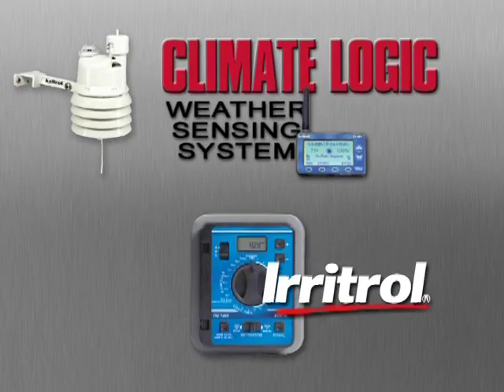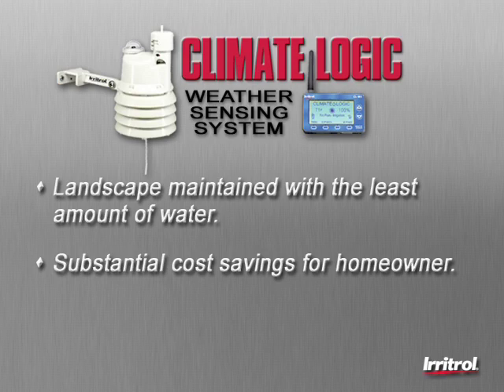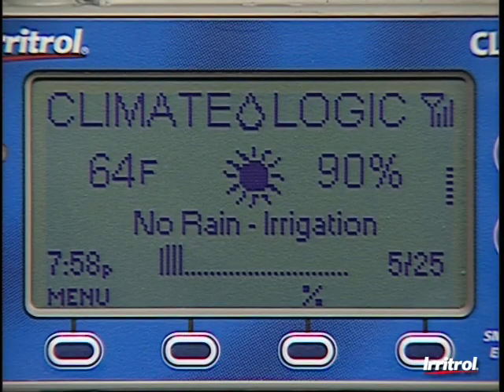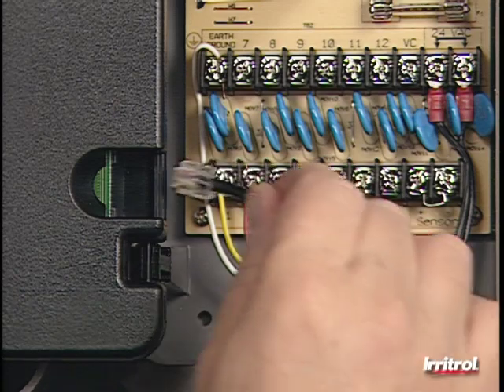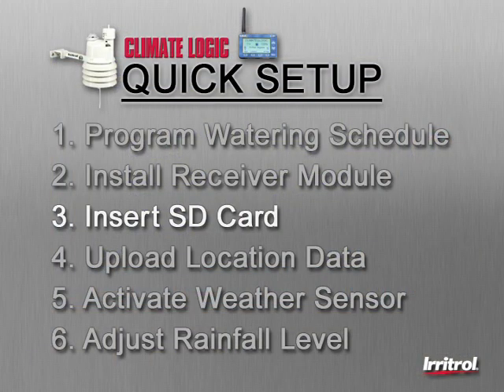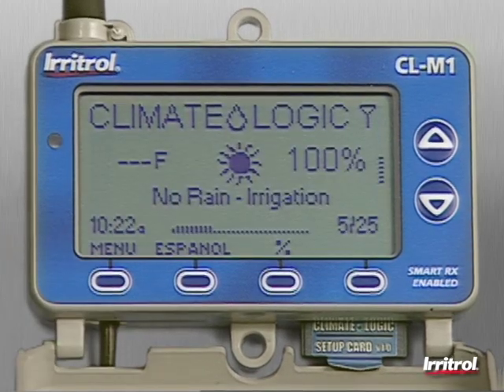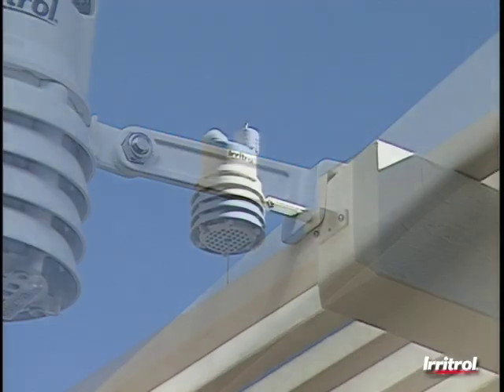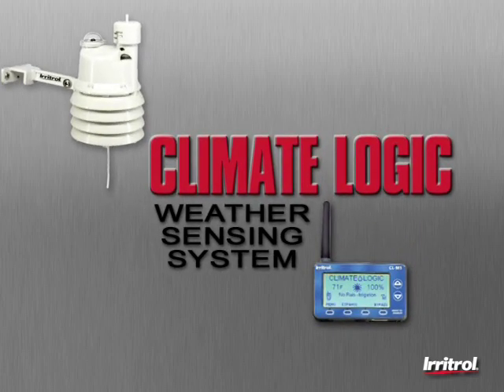How Irritrol Climate Logic weather system works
For simple, water saving, weather-following, automatic irrigation control, Irritrol® introduces the Climate Logic wireless weather system. Consisting of two components; a wireless transmitting weather sensor for installation outdoors and a receiver module to attach to the Irritrol controller. The system monitors weather data, transmits them to the module and then alters the controller's program based on the weather.